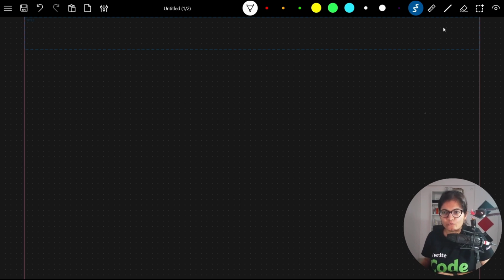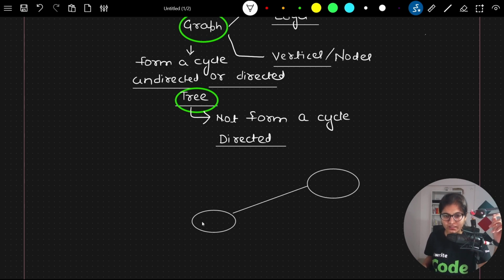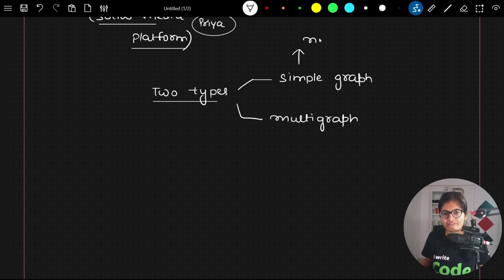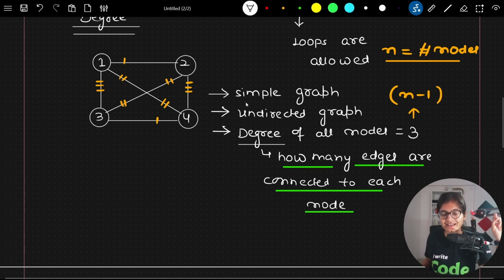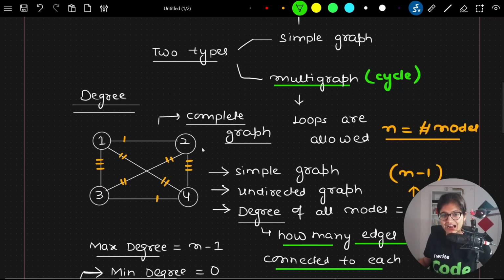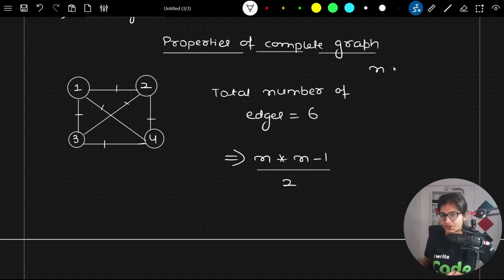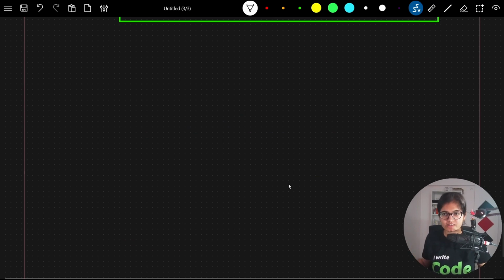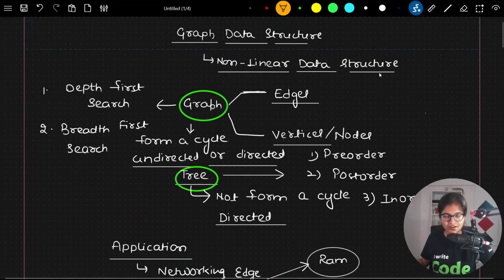Basics of Graph Data Structure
The graph is a non-linear data structure consisting of vertices(V) and edges(E). The vertices are also referred to as nodes and the edges are lines that connect any two nodes in the graph.

In this session, we discuss the fundamentals of Graph data structure which is really helpful in networking in real-time scenarios.
PW Skills is announcing the launch of the following programs,

Data Science
Podcasts